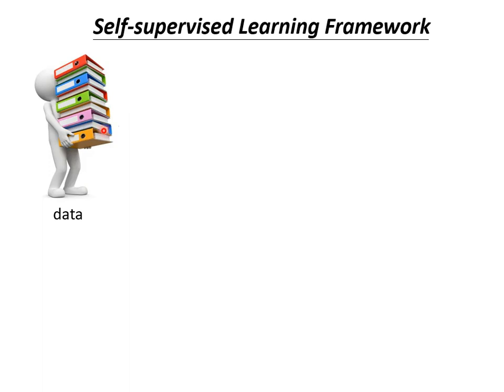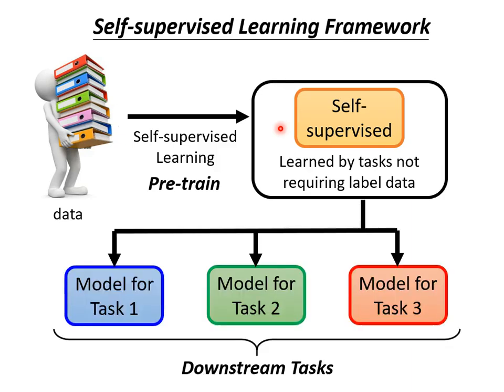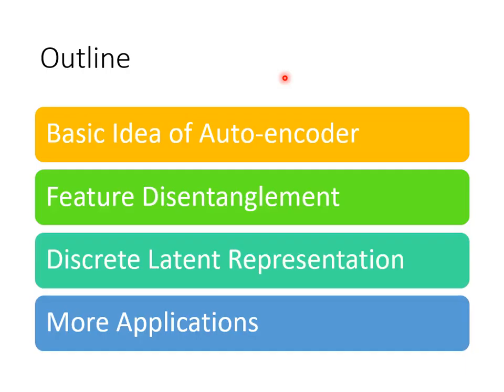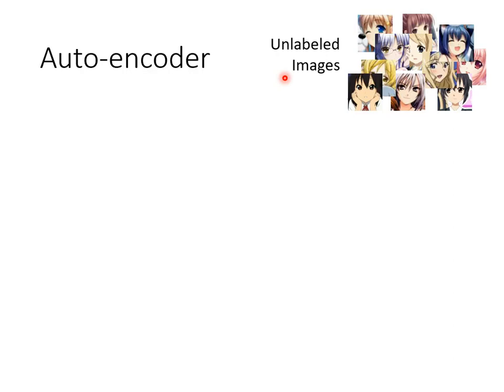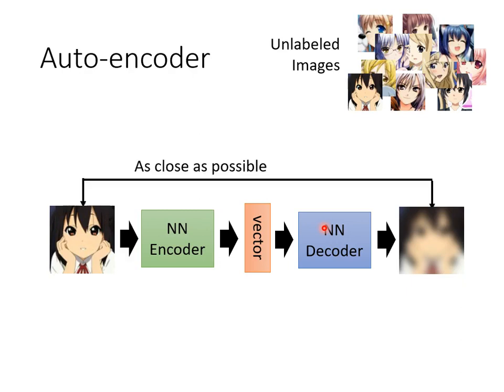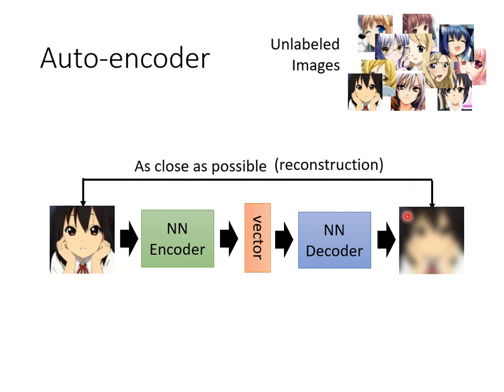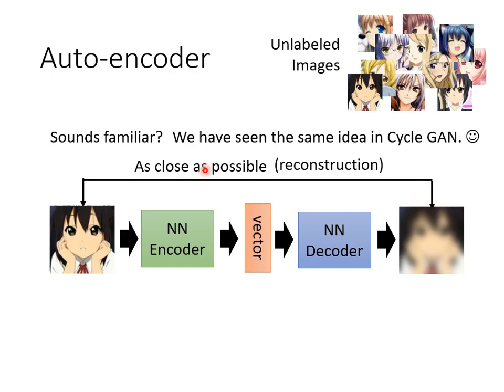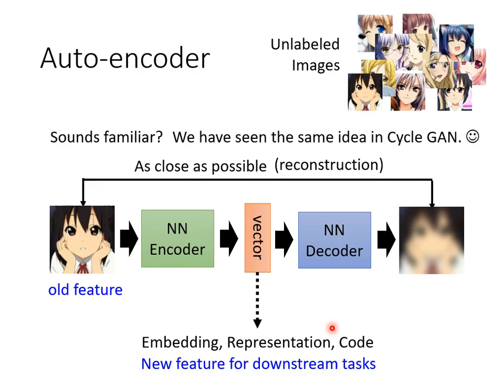[ML 2021 (English version)] Lecture 21: Auto-encoder (1/2)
ML2021 week10  Auto-encoder part 1 English version